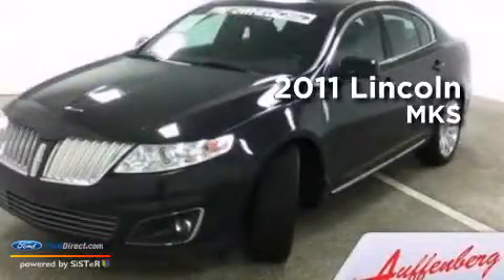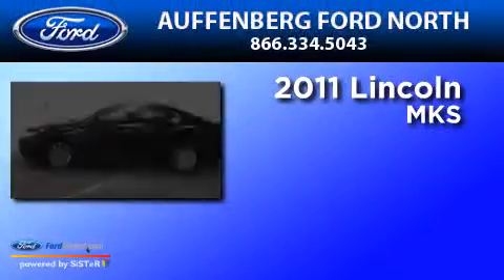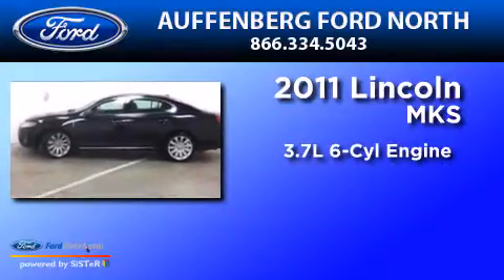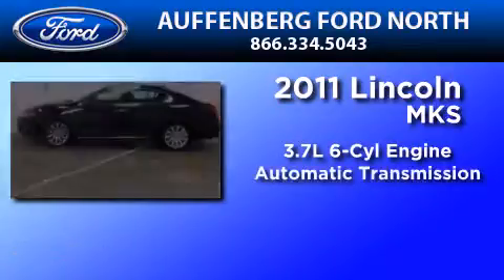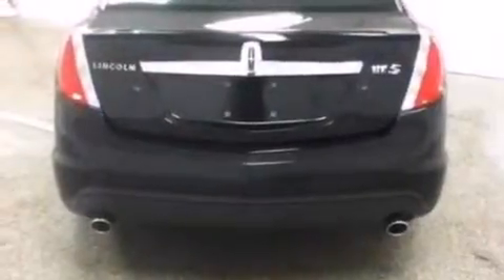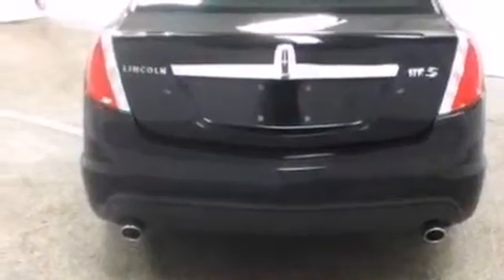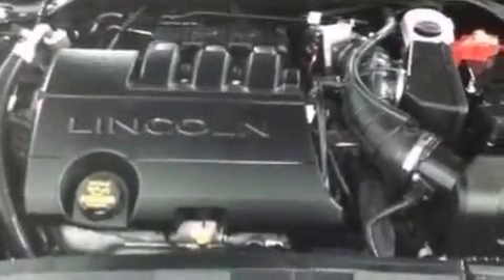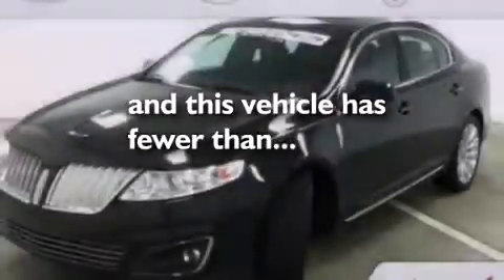Pre-Owned 2011 LINCOLN MKS O'Fallon IL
We have been honored to serve the O'Fallon IL area , we promise that your experience at our dealership will exceed your expectations ! Year : 2011 Make : LINCOLN Model : MKS Engine : 3.7L V6 24V MPFI DOHC Trans .